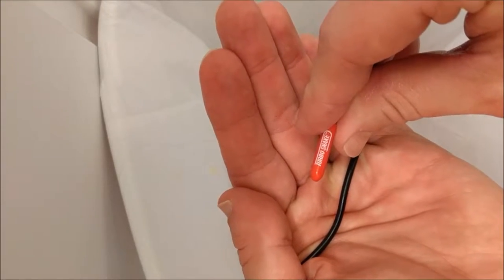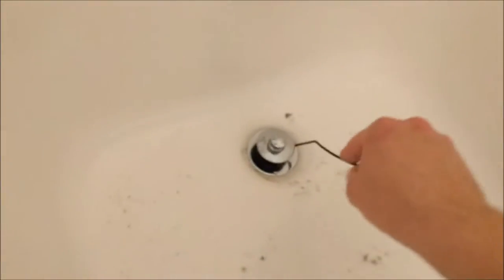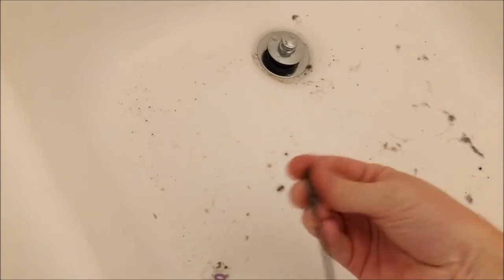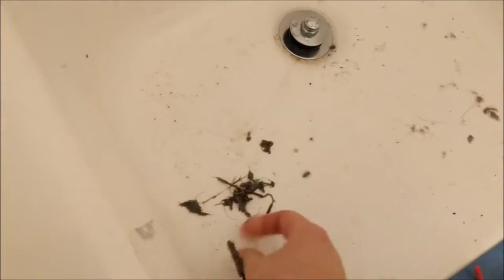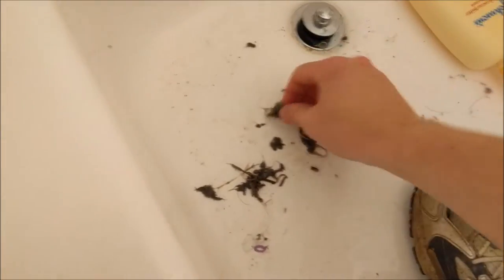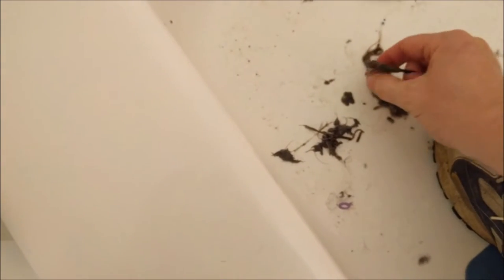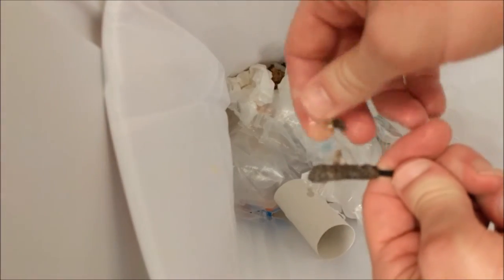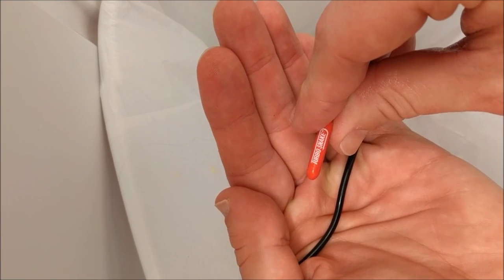Review: Turbo Snake Drain Opener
Turbo Snake Drain Opener

3 Piece, Turbo Snake Set, Includes: Sink Snake, Shower and Tub Snake and Storage Hook, Slow Drains, Fixed Fast, No More Chemical Drain Cleaners, Instantly Clears Slow Moving Drains, Flexible Design No Need To Remove Drain Stopper, For Bathroom Sinks, Showers and Tubs, Pitchman Approved, Featured By Anthony Sullivan From \\"Pitchmen\\" On The Discovery Channel.